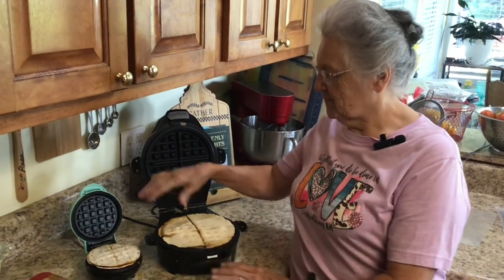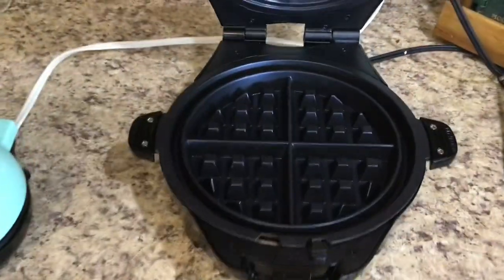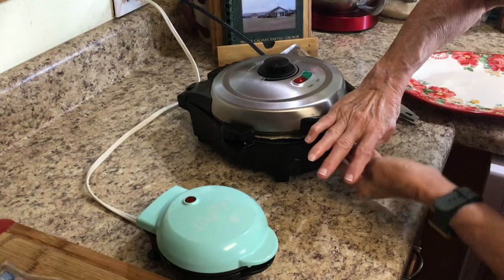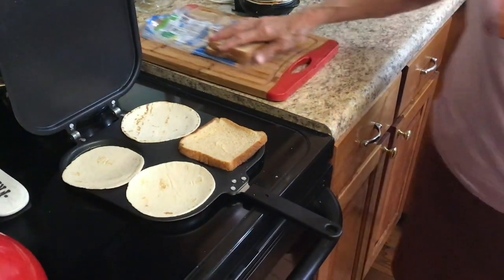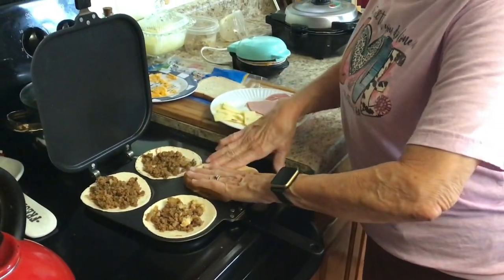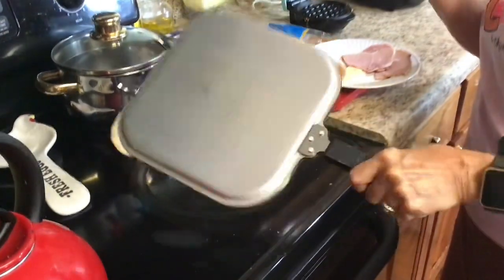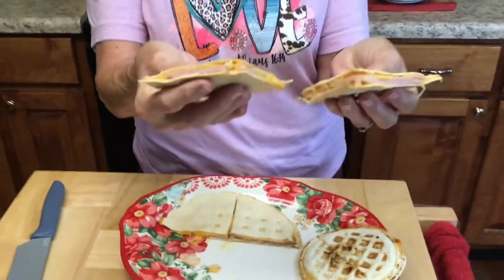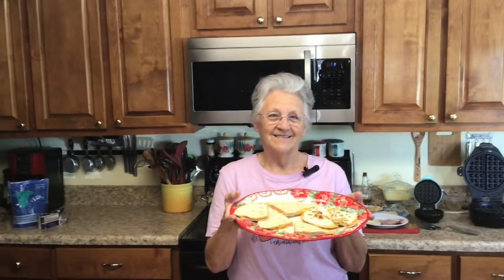Quesadilla Made with Waffle Maker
This can be a quick breakfast, lunch or snack using tortilla shells.  Great for your children’s school lunches..you can also make them with a sweet filling…